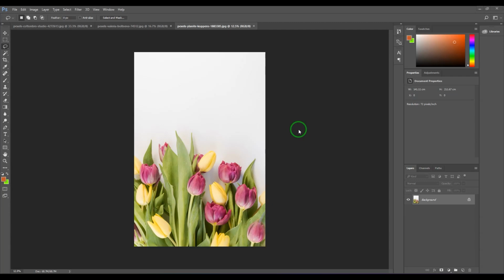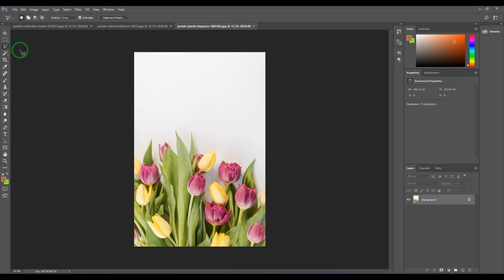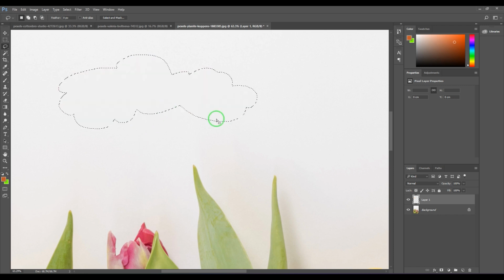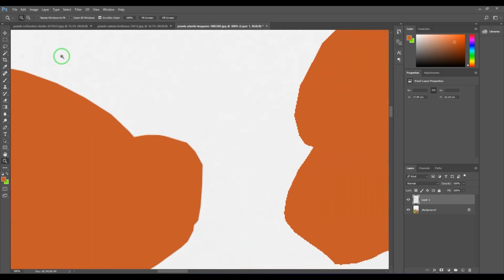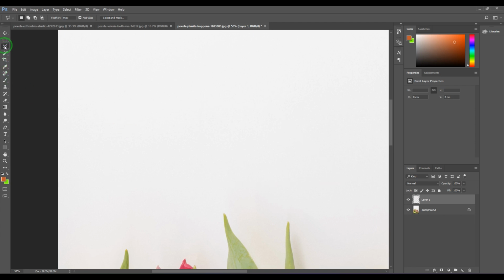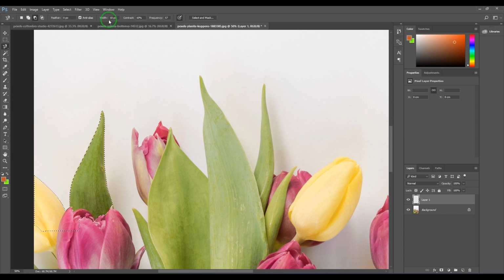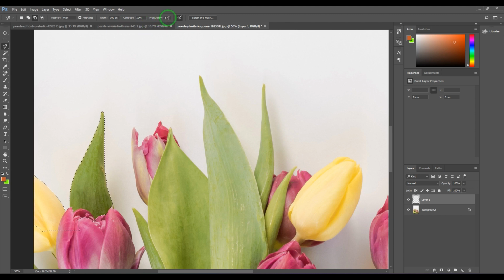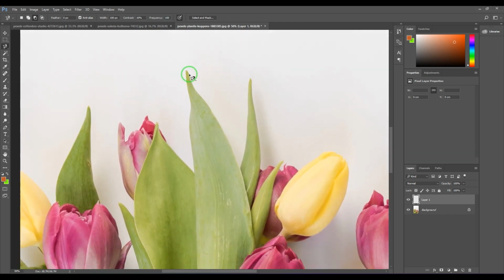Mastering the Lasso Tool in Photoshop: Precision Selections & Techniques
Welcome to our comprehensive tutorial on mastering the Lasso Tool in Adobe Photoshop! The Lasso Tool is a powerful asset for creating custom selections and precise edits in your images. In this video, we'll explore the various functionalities and techniques that make the Lasso Tool an essential part of your Photoshop skill set.

🖼️ The Lasso Tool offers flexibility for creating freehand selections, polygonal shapes, and more. In this tutorial, we'll cover:

Understanding the different types of selections using the Lasso Tool.
Mastering freehand and polygonal selection techniques.
Tips and tricks for creating accurate and refined selections.
How to effectively integrate the Lasso Tool into your design workflow.
Utilizing keyboard shortcuts to optimize your selection process.
🎯 Mastering selection tools is crucial for advanced photo editing and design. This tutorial will provide you with the skills and knowledge to utilize the Lasso Tool effectively, allowing you to make precise selections and enhance your workflow.

By the end of this tutorial, you'll have a solid grasp of the Lasso Tool in Photoshop, equipped with techniques to make selections with precision and efficiency.